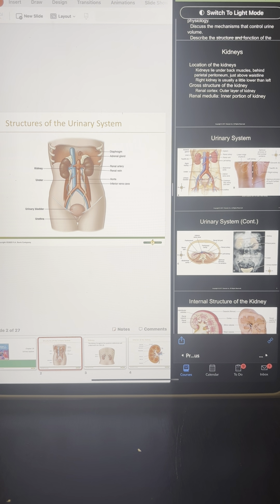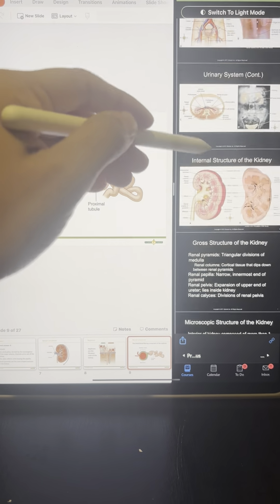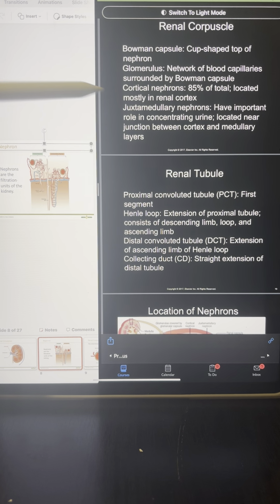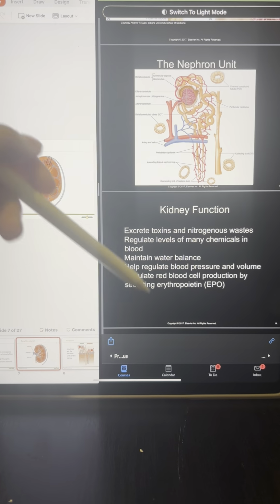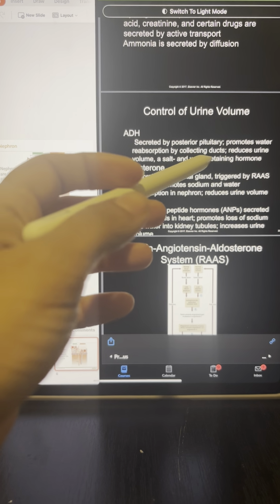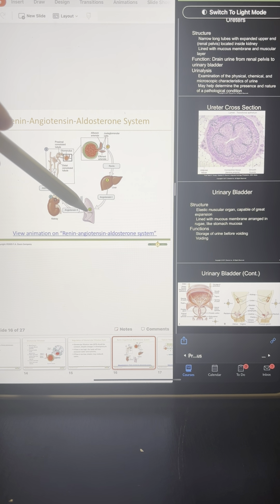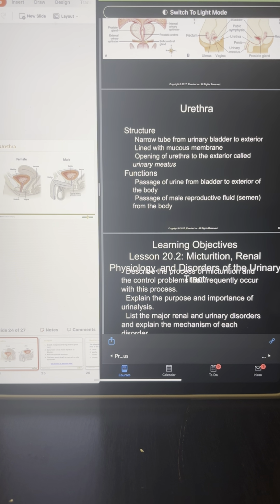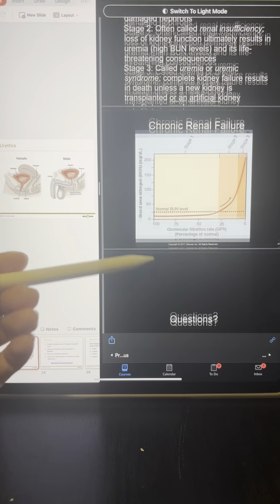September 2, 2025